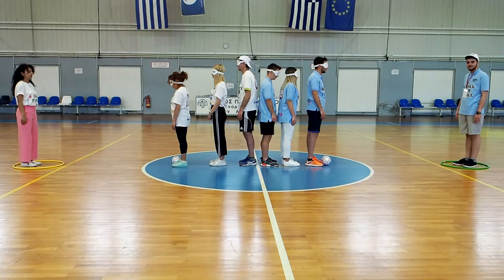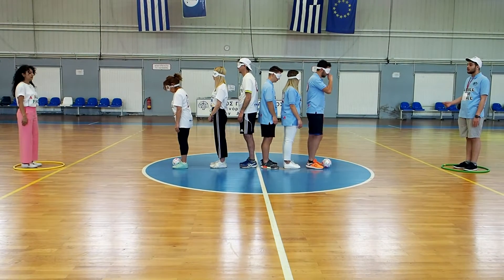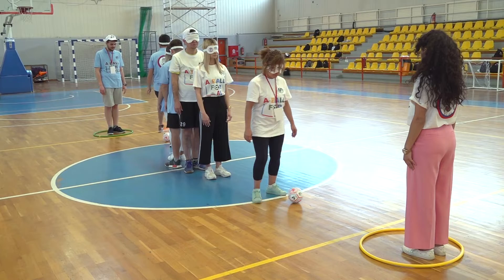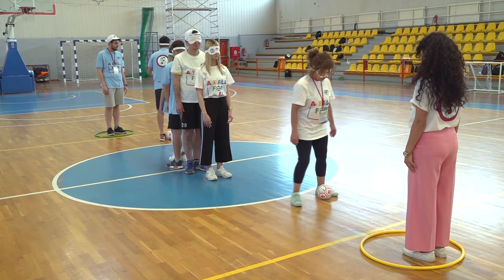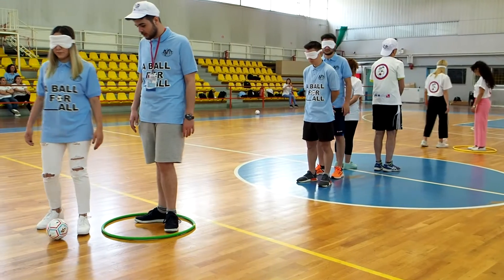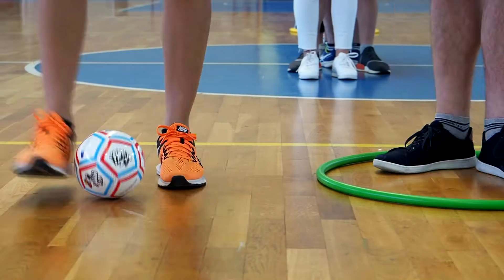White Flags E+ SSCP Blind line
White Flags E+ SSCP Blind line: Roles:
1. Guide (only with their voice)
2. Player (blind or blindfolded)
Instructions:
- the ball can only be played by feet
- starting line is 5 steps away from the guide
- the player has to do a circle around the guide and return to the start
- the fastest team wins